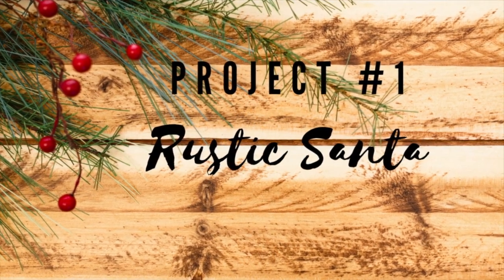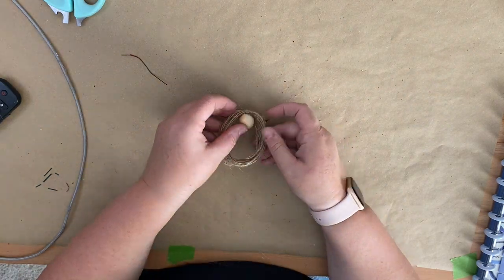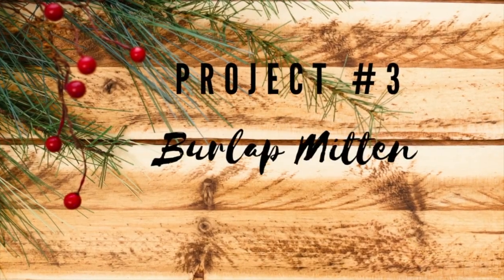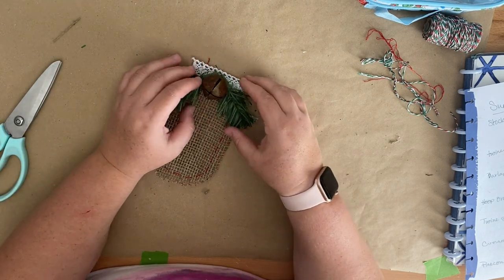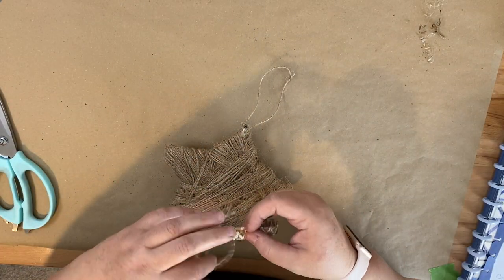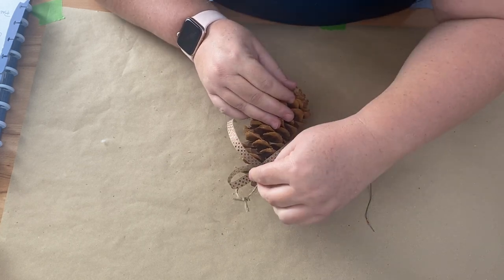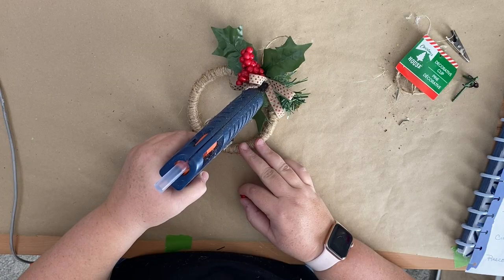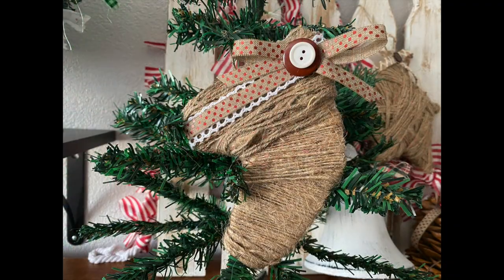*EASY* DIY Rustic Farmhouse Christmas Ornaments I Christmas in July I Farmhouse DIY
*EASY* DIY Rustic Farmhouse Christmas Ornaments I Christmas in July
Super easy and Fun Rustic Farmhouse Christmas Ornaments you can make yourself!
In today's video we will be making a twine star, twine angel, a rustic Santa, a burlap mitten, Twine wreath, and a Pinecone. These are simple but elegant and would look great in any rustic Christmas display. Most of the supplies are from the Dollar Tree! Sit Back and Enjoy!

Supplies:
Wooden Beads
Cinnamon Sticks
White Puff Paint
Red FolK Art Chalk Paint
Embroidery Hoops
Ribbon
Timestamps:
00:00 Intro
00:18 Rustic Santa
01:27 Twine Angel
03:35 Burlap Mitten
05:06 Twine Star
06:58 Pinecone Ornament
08:14 Twine Wreath
09:53 Stocking
11:07 Outro
2844 E. Main St., Ste. 106 # 288